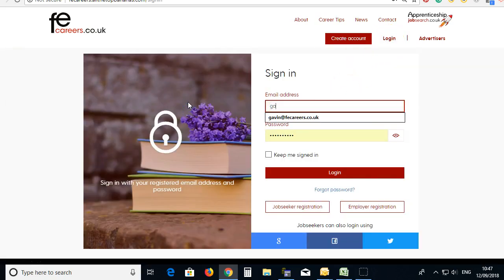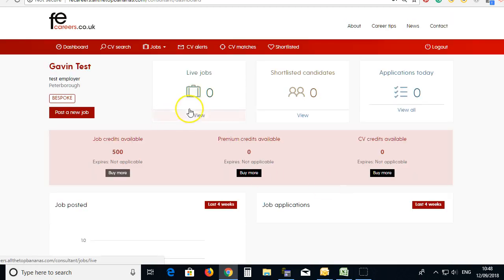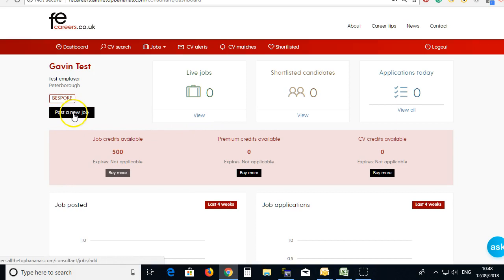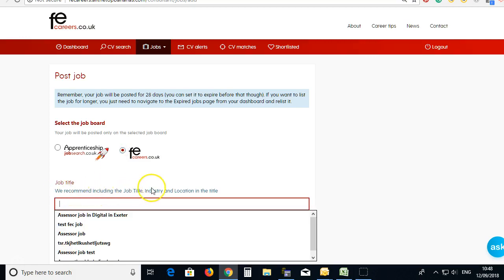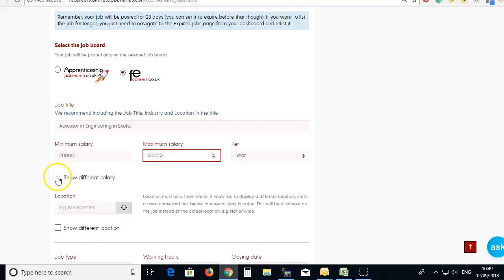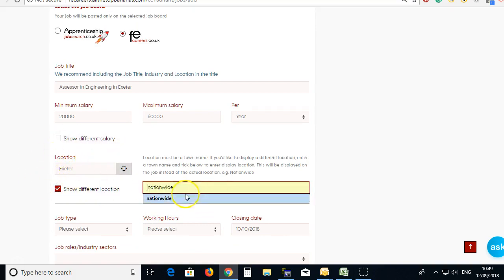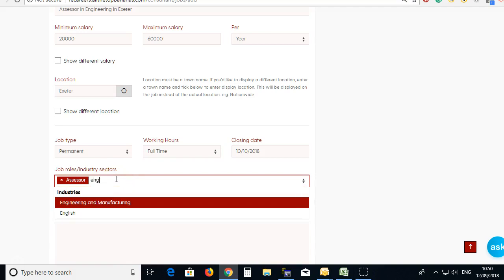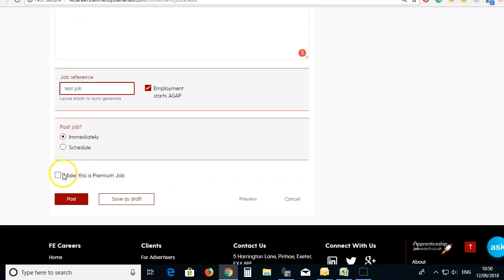Tutorial on how to log in and post a job advert on FE Careers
Tutorial on how to log in and post a learning and development job advert on FE Careers